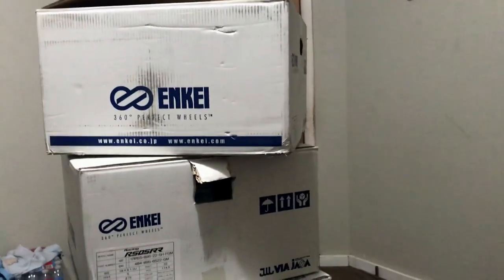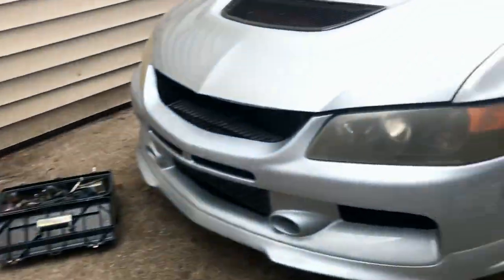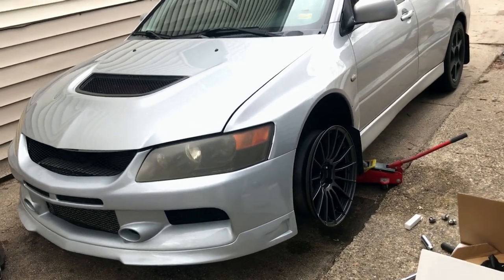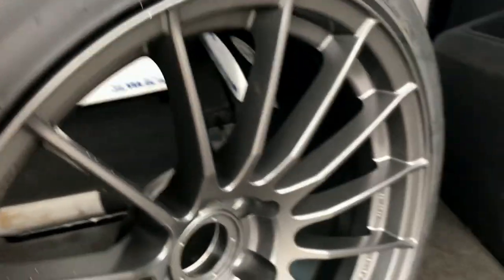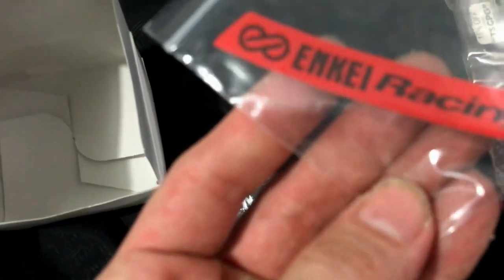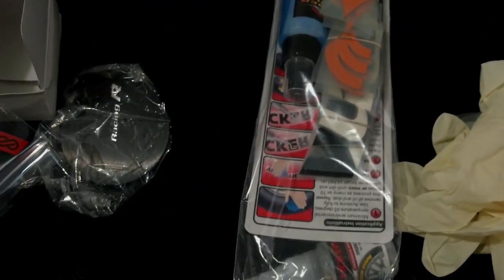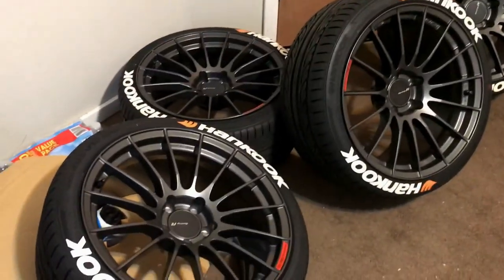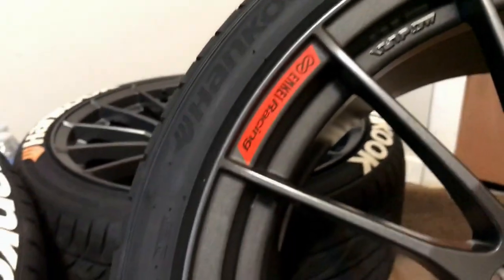EVO 8 Gets New Wheels Enkei RS05RR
Huge shout out to Evasive Motorsports for the quick delivery. highly recommend them!!

Enkei RS05rr 18x9.5 +22